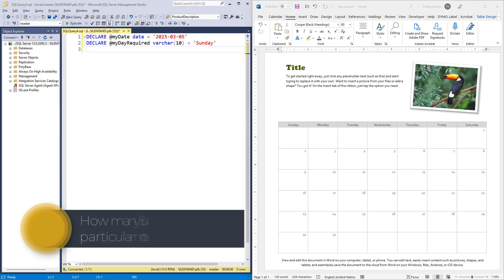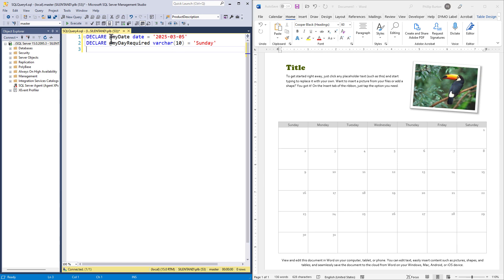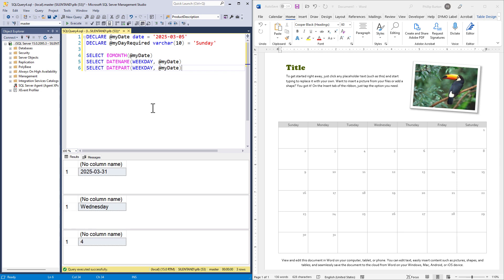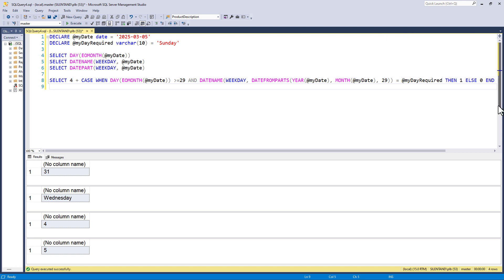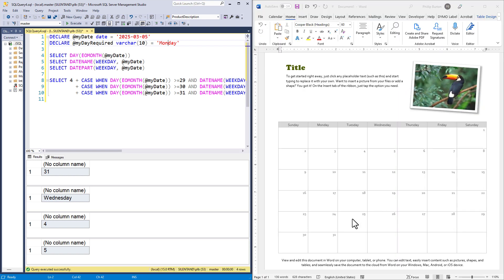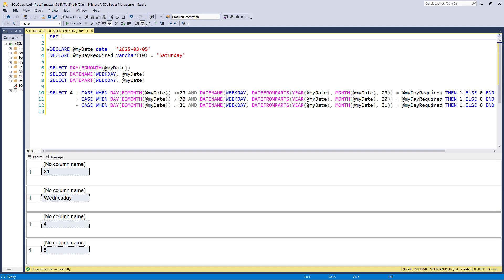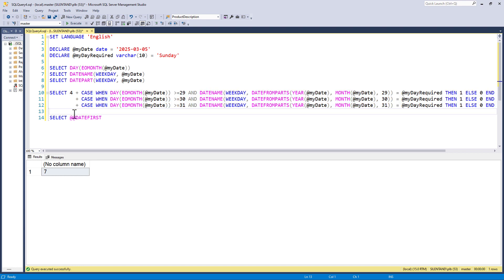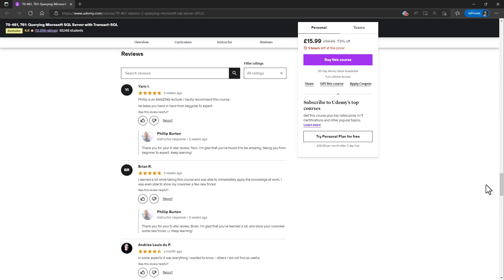How many Sundays are there in a given month? (Using SQL Server - without using a date table)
There are either 4 or 5 Sundays in a month - information you might need to calculate an average. But how many are there?
My SQL Server Udemy courses are:
In this video, we'll calculate using a formula the number of Sundays in a particular month - and show the disadvantages to not using a date table.

The formula that I'll be using is as follows (replace the three "greater" with a greater than sign):

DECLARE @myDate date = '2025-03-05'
DECLARE @myDayRequired varchar(10) = 'Sunday'

SELECT 4 + CASE WHEN DAY(EOMONTH(@myDate)) greater=29 AND DATENAME(WEEKDAY, DATEFROMPARTS(YEAR(@myDate), MONTH(@myDate), 29)) = @myDayRequired THEN 1 ELSE 0 END
         + CASE WHEN DAY(EOMONTH(@myDate)) greater=30 AND DATENAME(WEEKDAY, DATEFROMPARTS(YEAR(@myDate), MONTH(@myDate), 30)) = @myDayRequired THEN 1 ELSE 0 END
   + CASE WHEN DAY(EOMONTH(@myDate)) greater=31 AND DATENAME(WEEKDAY, DATEFROMPARTS(YEAR(@myDate), MONTH(@myDate), 31)) = @myDayRequired THEN 1 ELSE 0 END